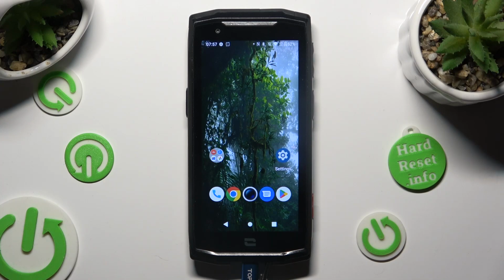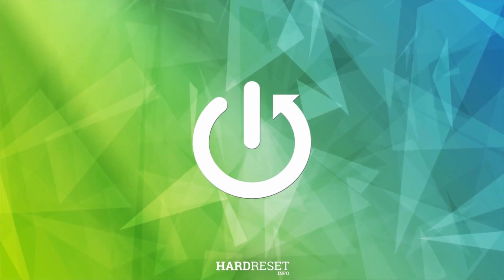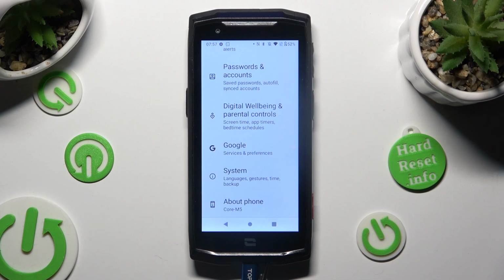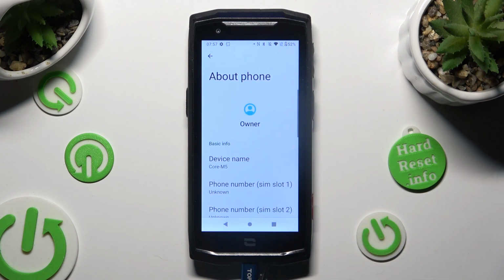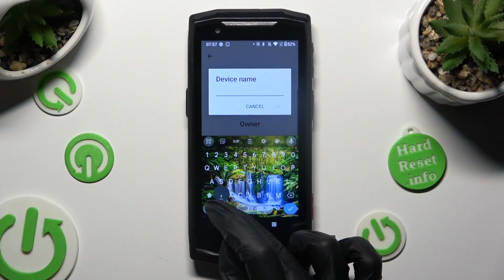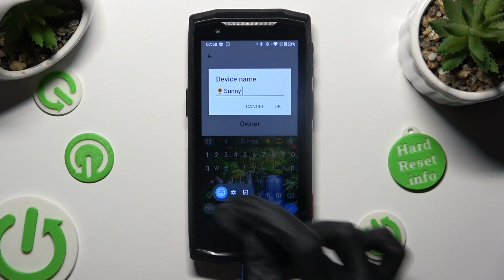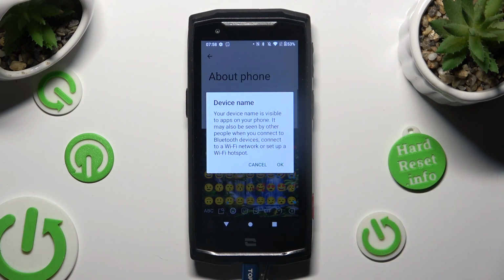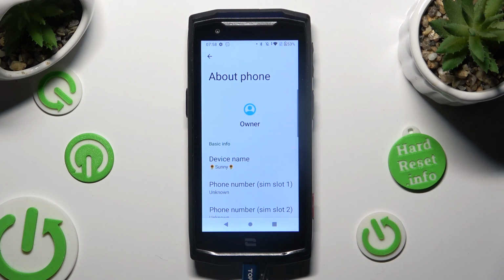How to Change Device Name in CROSSCALL Core M5 – Rename Device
If you're wondering how to customize your CROSSCALL Core M5 even more, then let's change it's name! Here we are coming to sho you how easily you can find the proper section, where you can freely change the name of the device. Thanks to this the name of your choice will be displayed to other devices. So let's follow all shown steps and successfully change your CROSSCALL Core M5 name!

How to change phone name in CROSSCALL Core M5? How to set up the name of your CROSSCALL Core M5 device? How to rename the CROSSCALL Core M5? How to get access to name settings in CROSSCALL Core M5?